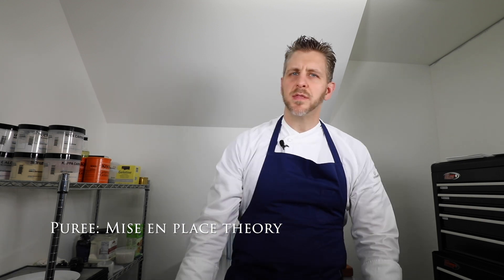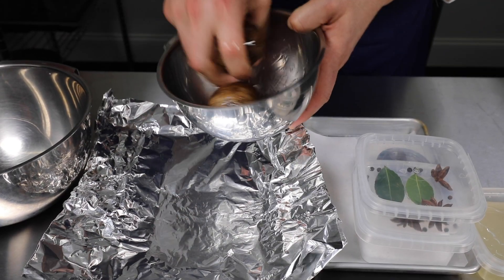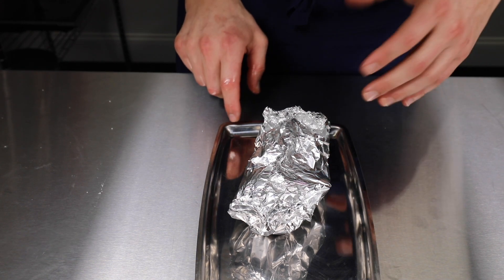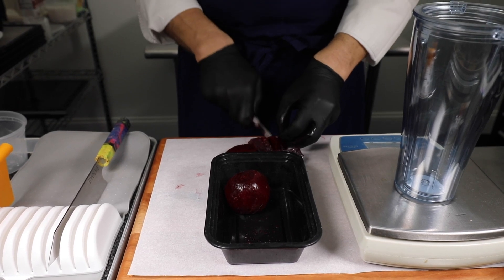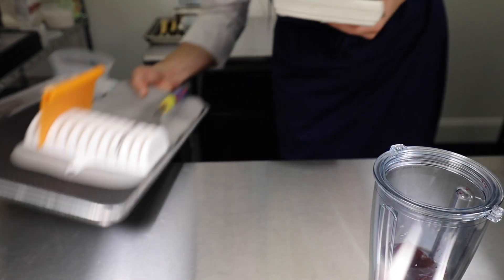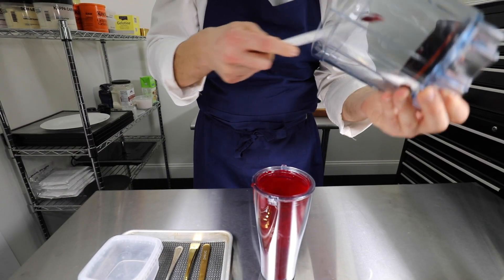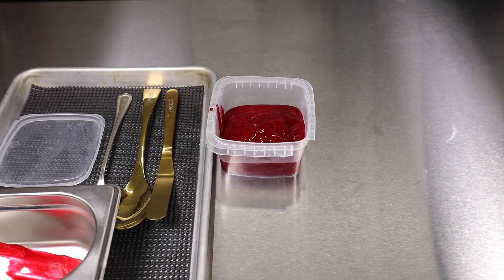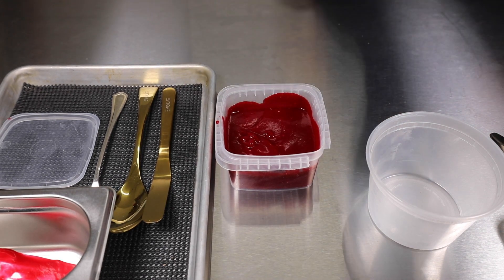Competition Process, Beet & Xanthan Gum Purée | Gerald L. Ford, CMC | Legit Concepts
In this video, I prepare and execute a puree that is designed to utilize trim from dense vegetables.

This video uses beets and a white verjus slurry.

Join me while I highlight cooking techniques and suggestions for successful mise en place.

This ratio is a good place to start for clean, consistent vibrant purées.

Recipe Yields
225 g Roasted beet purée
125 g  Salt (plus enough to adjust)
3 ea.  Star anise
2 ea.  Bayleaf
10 ea. Peppercorn
15 g  Sunflower Oil (neutral)
 125 g White Verjus Slurry

White Verjus Slurry
200 g  White Verjus
1 g   Xanthan Gum
2 g   Kosher Salt

Gerald Ford is one of 73 Certified Master Chefs and former Captain of the National Culinary Team USA.

He believes High-Performance Chefs aren’t born, they’re Trained and that’s why he created Legit Concepts.

To help Chefs improve the quality of their lives by sharing his tools, systems and tactics that he has developed over 3 decades of becoming a Master of the Craft.

Chef Ford is committed to evolving Professional Chefs into High-Performance Masters of the Craft through strategic coaching and training.